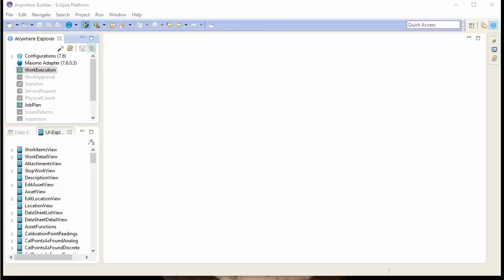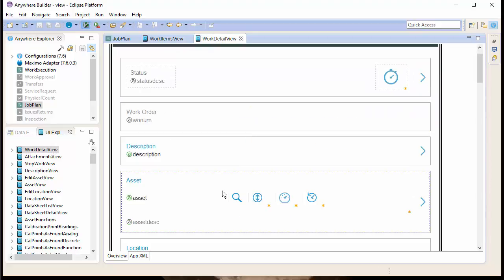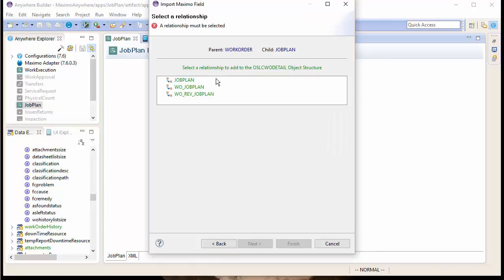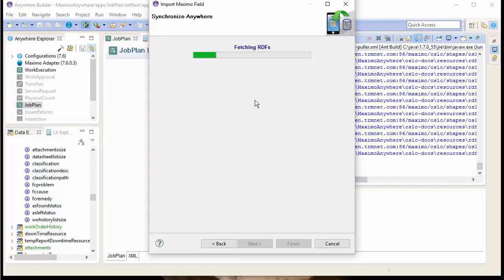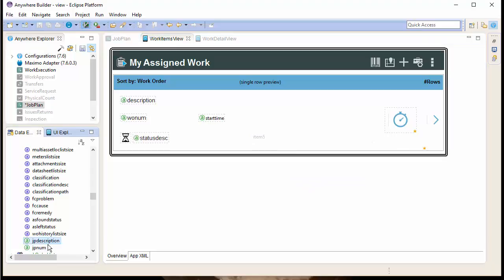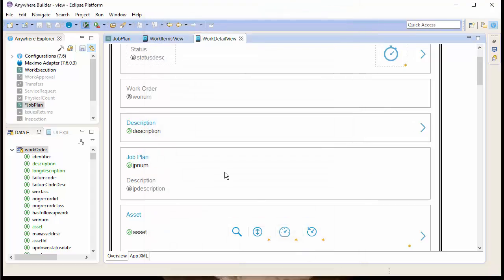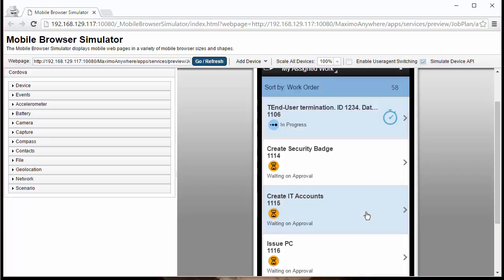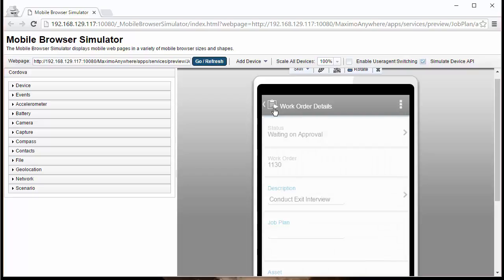How to Add a Field to IBM Maximo Anywhere | Mobile EAM Software | Total Resource Management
Welcome to TRM's tutorial on configuring a Maximo Anywhere App. This tutorial will show how to add a field to a Maximo Anywhere App.

To do this we'll use TRM's Anywhere Builder because it will vastly simplify this process.

First lets explore the JobPlan App to see what we are going to add.

The JobPlan app is a clone of the WorkExecution app. See our other tutorial on how to clone an app.

We'll start by opening the JobPlan App Overview and clicking the Start Page button. Then navigating through the app as a front end user would.

First, lets add the jpdescription to the start page. Then, on the details page we'll want to add a row for jobplan and jobplan description above the asset row.

To start we'll first want to add the jobplan and jobplan description fields to the workOrder resource.

To do this we'll run the import fields wizard. Select the jobplan object and the workOrder resource.